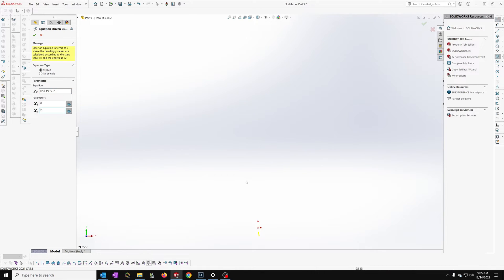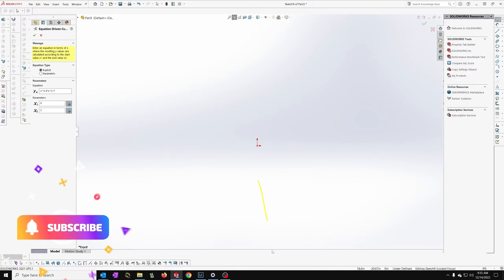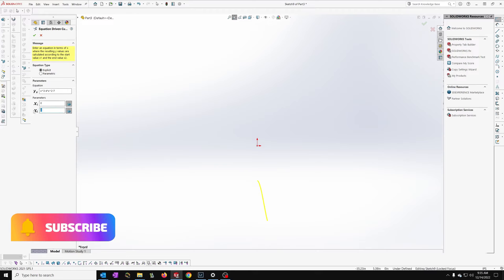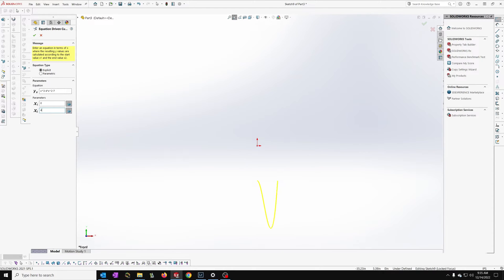1 Minute Solidworks - Equation Splines